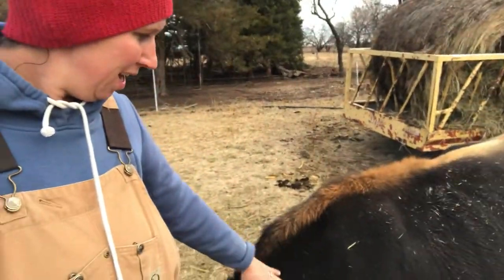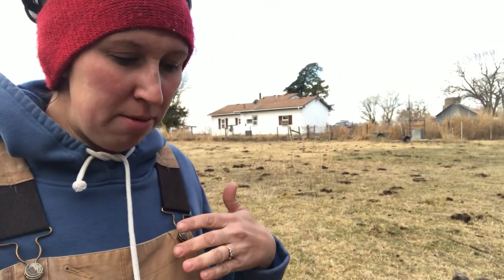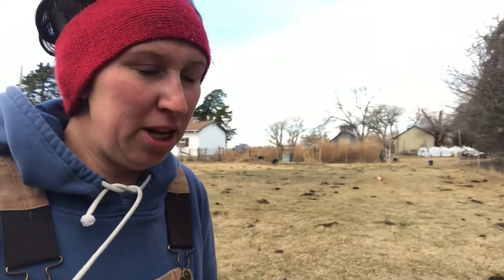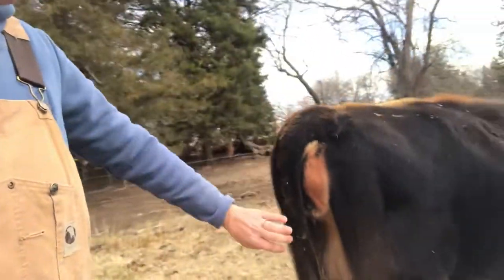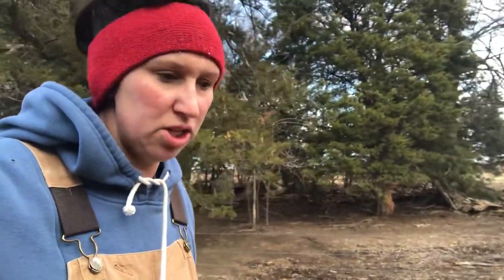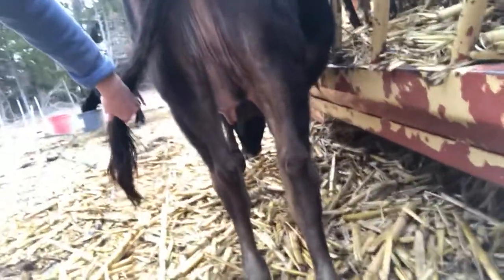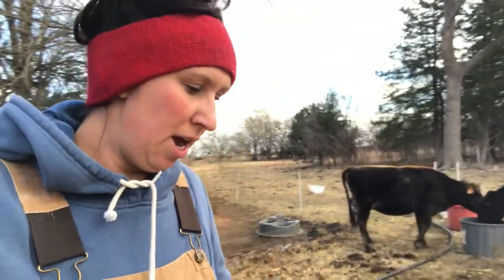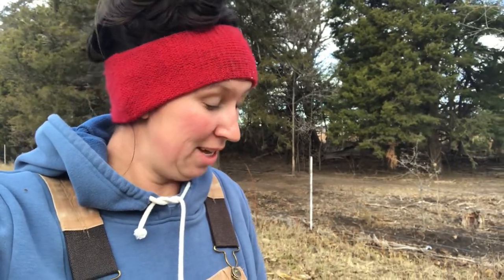2 BIG SIGNS Your Cow Is Going To Calve Soon!! | Family Milk Cow Jersey Heifer Calving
Mabel is still progressing in labor and these are the 2 biggest signs I’m checking on her daily!

If you are just finding our channel Mabel is our Jersey heifer that will be our first family milk cow. My husband and I run a cow/calf operation of beef cows in South Central Kansas. I started this channel to answer all the questions I had when researching family milk cows and I hope it can help someone else.

If you have questions or advice for others on this topic please leave it in the comment box below!

|| FAMILY COW INFORMATION & RESOURCES ||

::Books::
Keeping A Family Cow

(You have to make an account but this is better than any Facebook group you will find)

|| FAMILY MILK COW SUPPLY LIST ||

::Hand Milking Supplies::
Milking Bucket
Milk Jug
Milk Strainer w/ Filters
Cheese Cloth

Family Farm Channel: @BalancedRuminantGrazers​